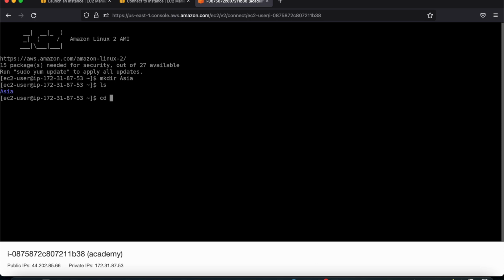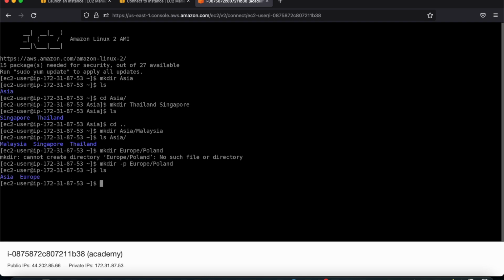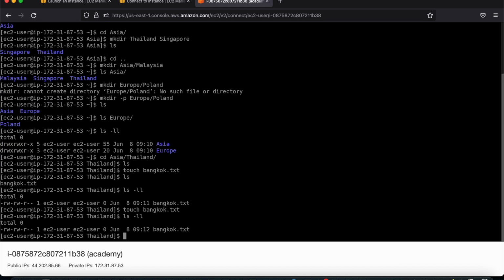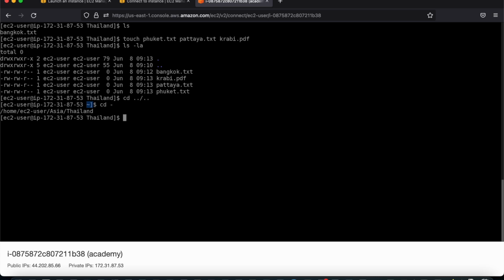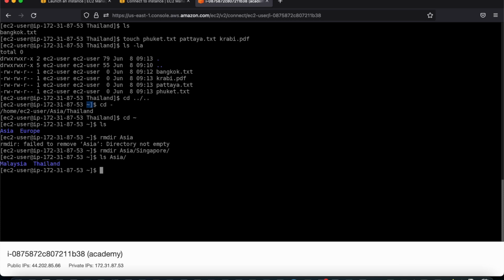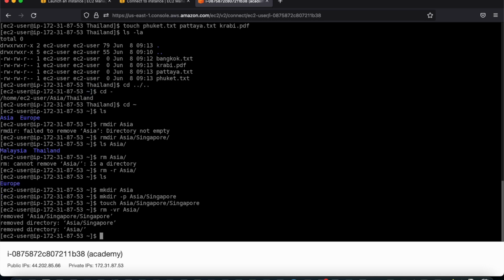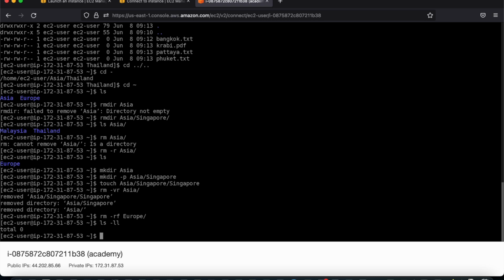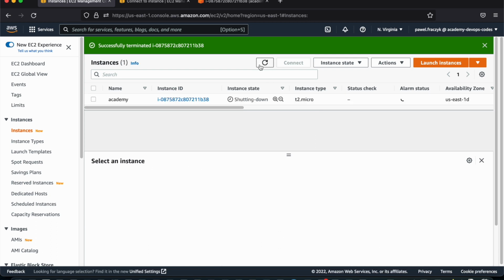Episode 4: Linux Navigation Commands (Part 2)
This episode will guide you through Linux commands management directories and files.
Creating and removing files continue from our previous lesson.